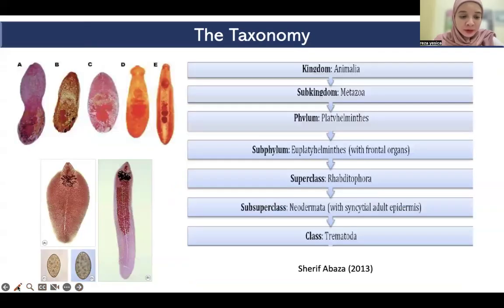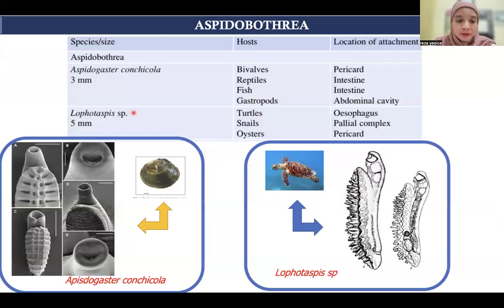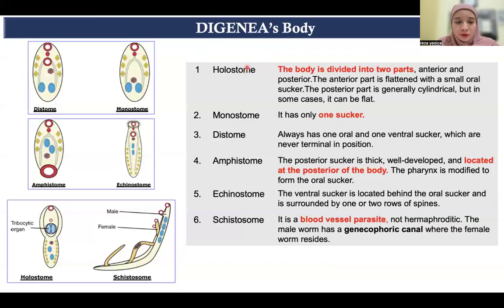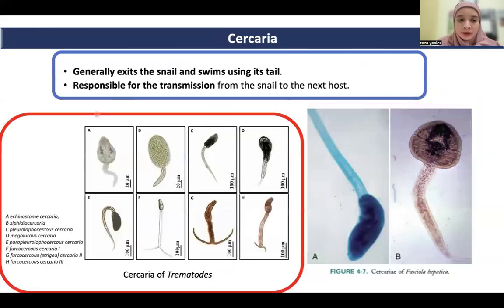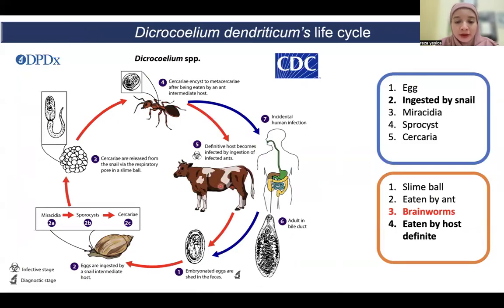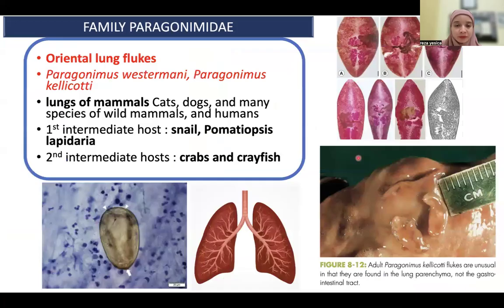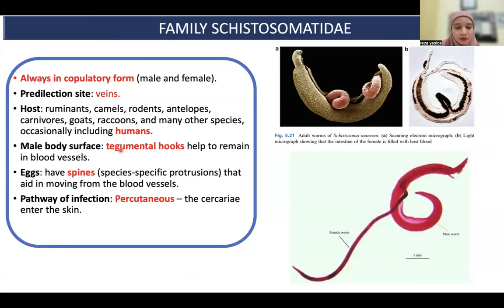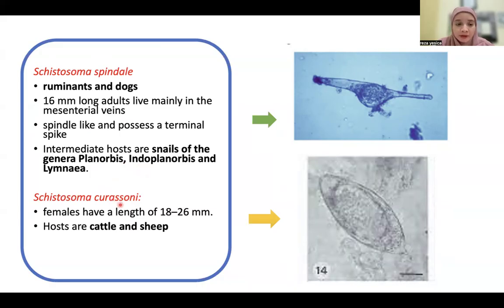Trematode Veterinary Parasitology VISE 2025 - drh. Reza Yesica dvm Msc